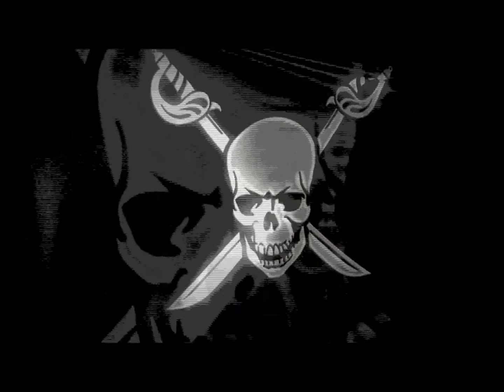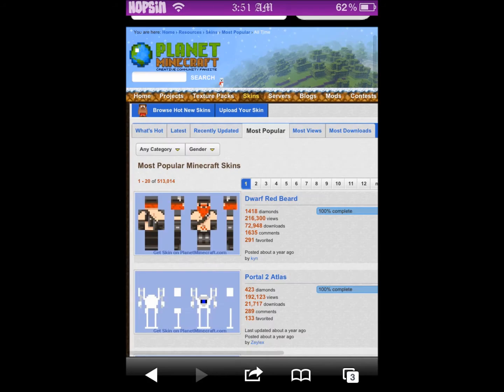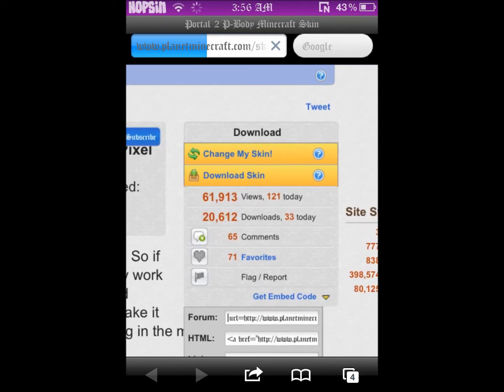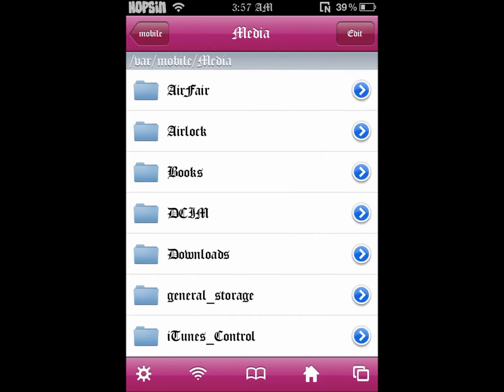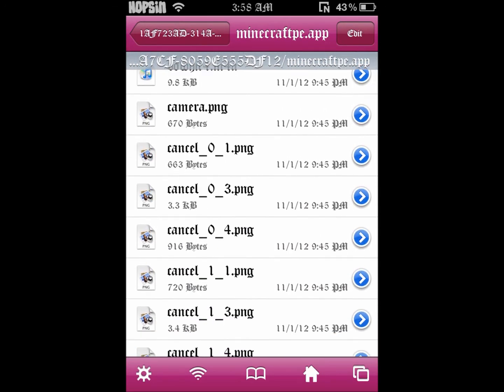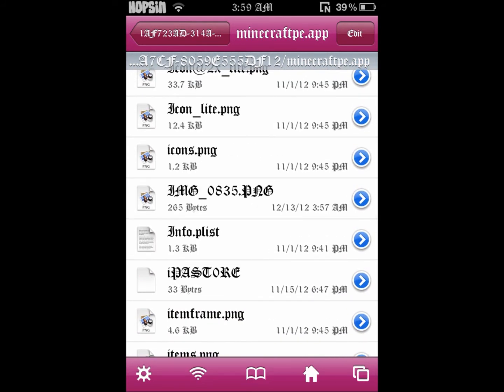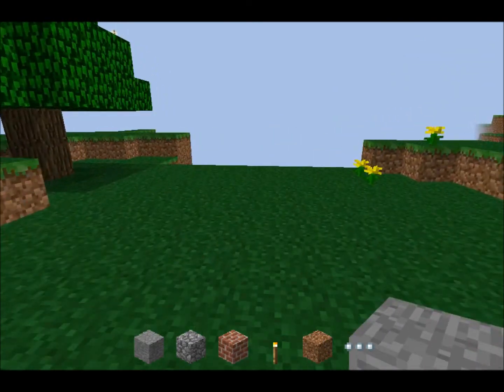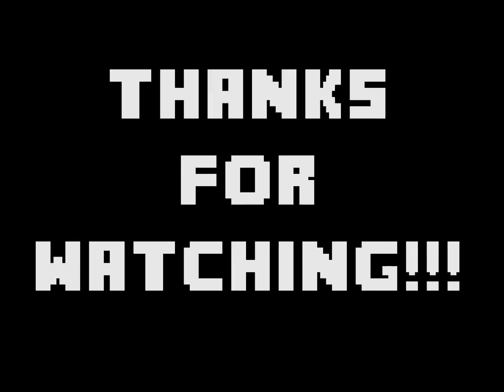How To Change Skin for MCPE [iOS]